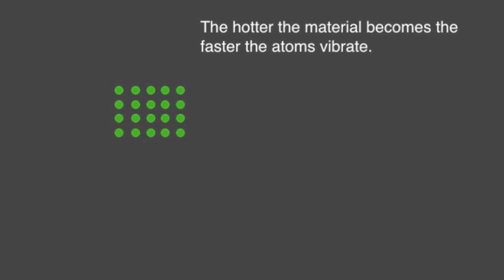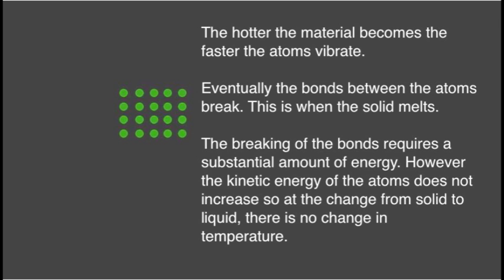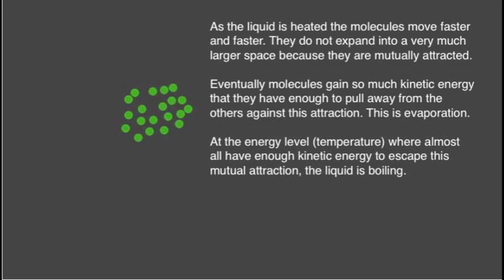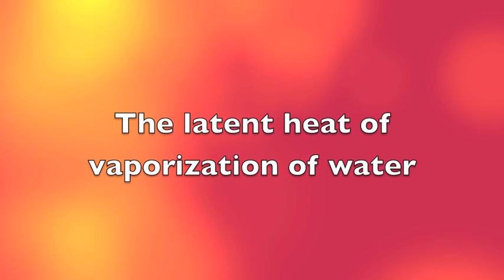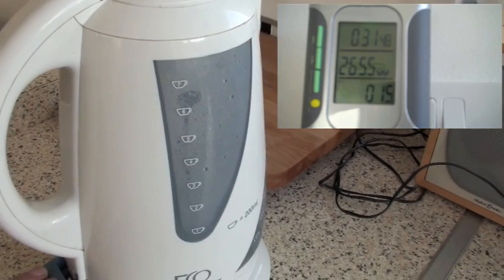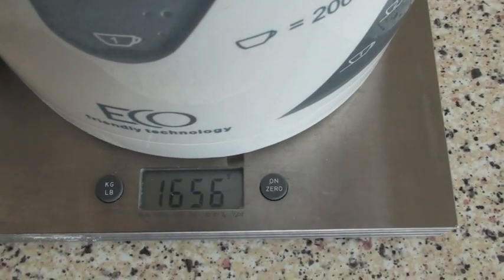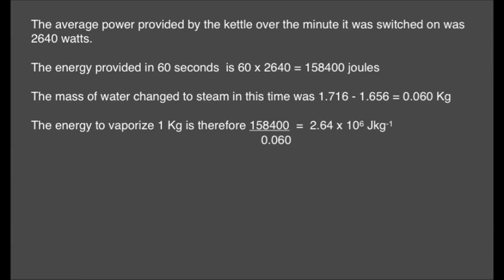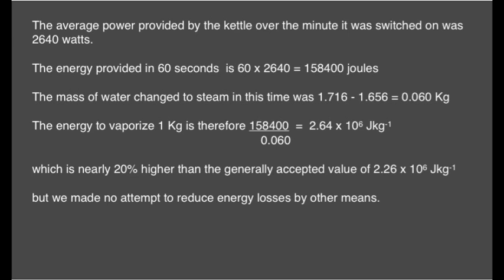Specific latent heat explained and measured: from fizzics.org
The specific latent heat of a material is the energy needed to change (1Kg) of the material from one state to another. That is from a solid to a liquid or liquid to gas. In this video the definition of latent heat is explained more carefully and a simple demonstration of measuring the latent heat of vaporisation of water is shown.